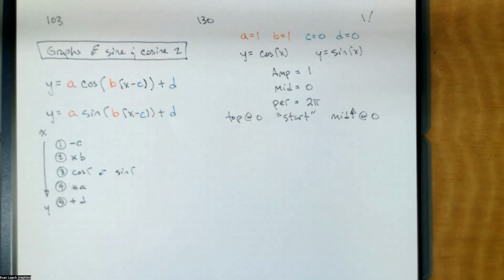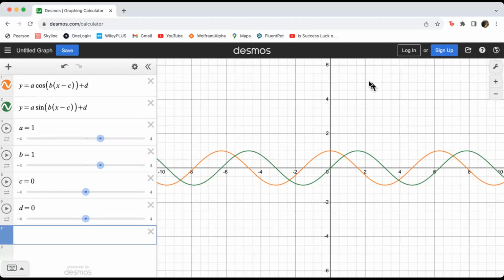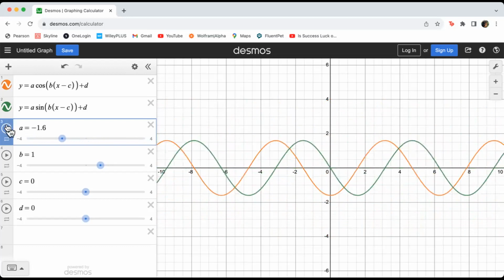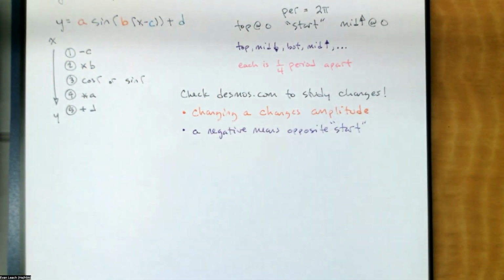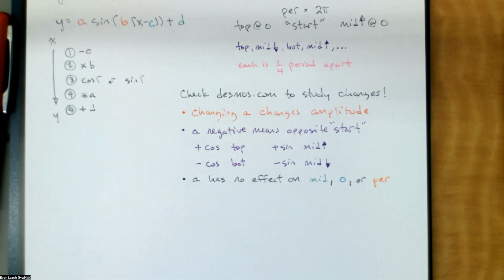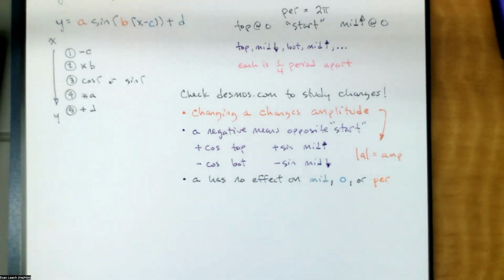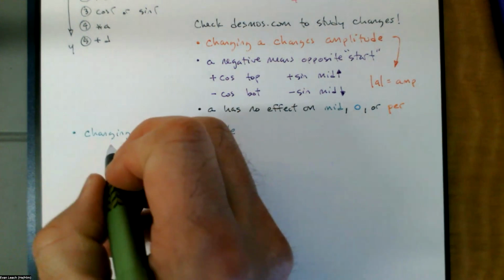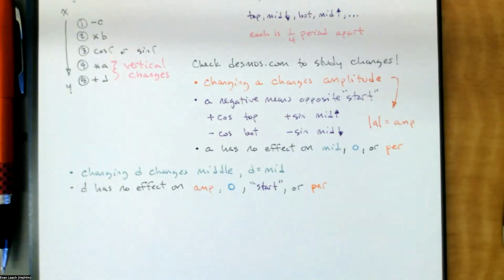130.103.1 Graphing Sines and Cosines 1: Vertical Stuff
In this video, we apply multiplication and addition AFTER the trig function to produce VERTICAL changes in the graph.